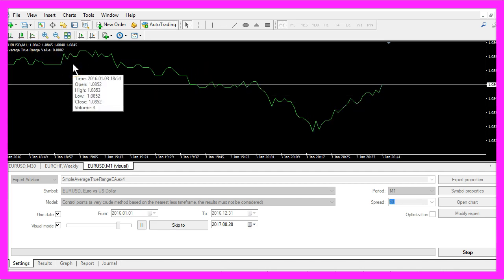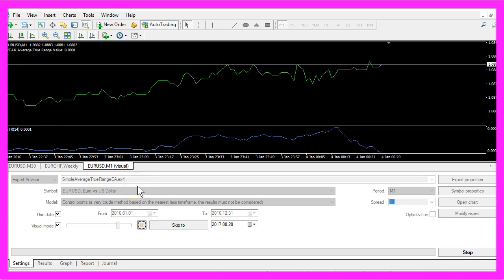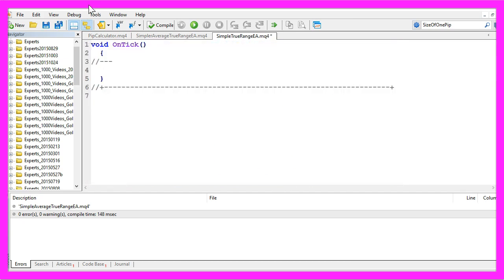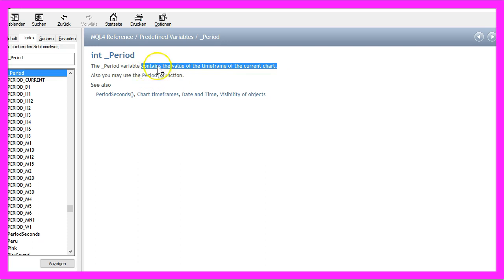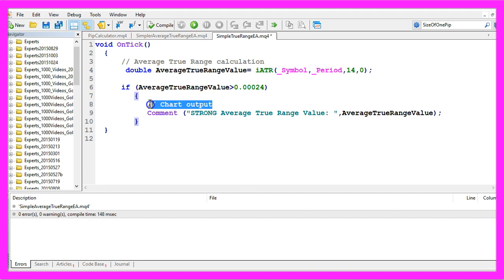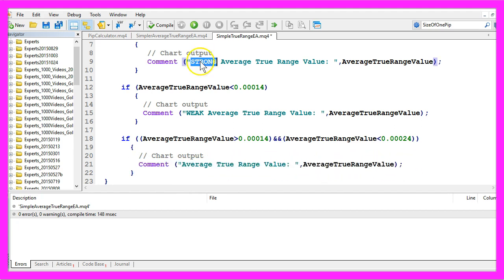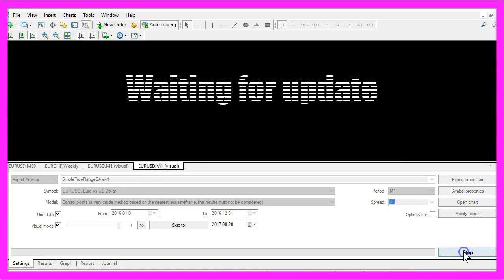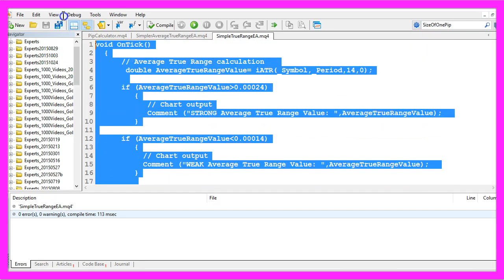MQL4 TUTORIAL - SIMPLE AVERAGE TRUE RANGE EA 1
With MQL4 for Metatrader4 we calculate the Average True Range Expert Advisor and show if it is strong or weak - directly on the chart...

In this video, you will see an Expert Advisor that is calculating the Average True Range value. When the value is high it will say; “it’s a strong Average True Range value”, and when the value is weak it will also say that here directly on the chart.
We can also make it visible by clicking on: “Insert/ Indicators/ Oscillators/ Average True Range”. This Oscillator is calculated, based on 14 candles, and it looks like this:

When it’s weak that would be the case when its below 0.00014, it will show the text: “Weak Average True Range Value” and when the value is rising above 0.00024 we have a strong Average True Range value. Now we want to find out how we can create an Expert Advisor that is able to calculate the indicator. To do that please click on the little button here or press F4 in your Metatrader.

Now you should see the Metaeditor and here you want to click on “File/ New/ Expert Advisor (template)” from template. Continue. I will call this one: Simple True Range EA. Continue. Continue and finish. Now you want to delete everything above the OnTick function and the two comment lines here.

We start with the Average True Range calculation so we create a variable called: AverageTrueRangeValue, it’s a double variable and we create it by using the built-in function: iATR. This function takes four parameters. The first one is: _Symbol, that variable contains the symbol name of the current chart, the second parameter is: _Period, this variable contains the value of the time frame of the current chart, the third parameter is for the number of candles and we can see that the indicator uses 14 candles. Select ATR properties and here you will see the 14 candles. The last parameter would be for the shift to the right or to the left, we don’t need that, so we use 0 here.

If the Average True Range Value is above 0.00024 we create a chart output by using the “Comment” function. It will output the text: “STRONG Average True Range Value” followed by the calculated value here. In the other case if the Average True Range Value is below 0.00014 we use the “Comment” function to output the text: “WEAK Average True Range Value” followed by the value and if the value is greater than 0.00014 and below 0.00024 we would just output the text: “Average True Range Value” and the calculated value because now its neither strong nor weak.

Please don’t forget the closing bracket here and if you are done you can click on the “Compile” button here or press F7 on your keyboard. You should have no errors and if that is the case please click here or press F4 to go back to Metatrader.

In Metatrader you want to click on: “View/ Strategy Tester” or press CTRL and R and in the Strategy Tester please select the SimpleTrueRangeEA.ex4 file and start your test.

This is how it works. Let’s switch to the candle view here, click on: “Insert/ Indicators/ Oscillators/ Average True Range” and now you can compare the value here with the calculated value above.

Okay. Now you know how to calculate the Average True Range Oscillator value for Metatrader 4 and you have coded it yourself with a few lines of mql4 code.